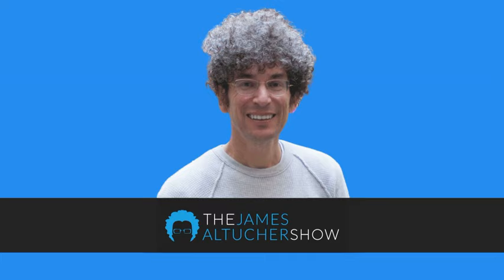Ep. 43 - Peter Thiel: What the Future Looks Like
If you listen to only one podcast this year than this has to be the one.

James and Peter talk about Peter’s brand new book Zero To One, which James says is the best business book, he’s read in a long long time…

But they cover so much more.

Where is the next technological innovation?

How to utilizing the 10x rule

Why working with your friends OK

What did peter see in Mark Zuckerburg?

What it was like turning down a billion dollars

The Chinese refrigerator rule

Will Über be a success?

Where would Peter put his retirement money?

“I think that when people come out of super successful companies like a Google or a Microsoft, they’ve often experienced business as too easy, and then they’re set up to fail, whereas if you come out of a company that’s completely blown up and failed, you often learn to set your sights lower and your expectations lower, and so I think failure is also somewhat overrated in our society because, you know, it actually does damage people.

 So I think PayPal was this intermediate case where people learned that it was hard but possible to build a great business. A lot of great friendships were forged and these were the bases for starting these new companies.”